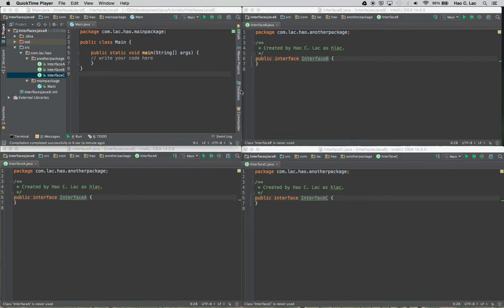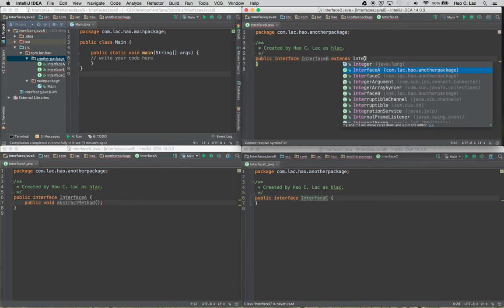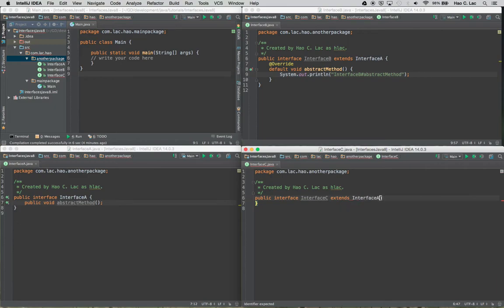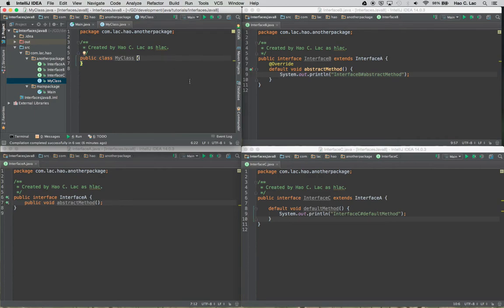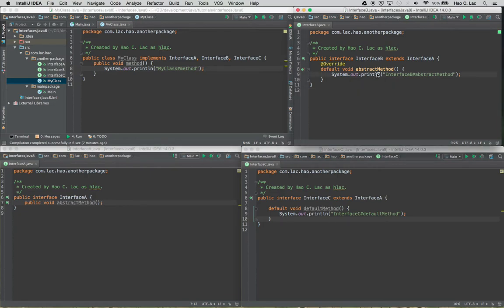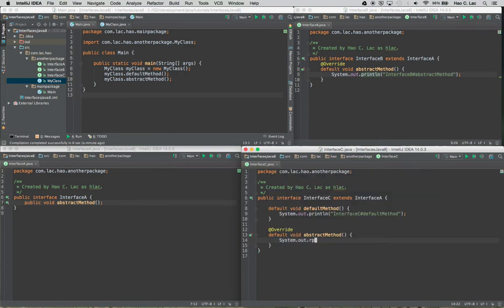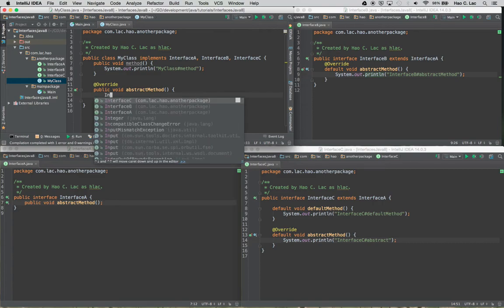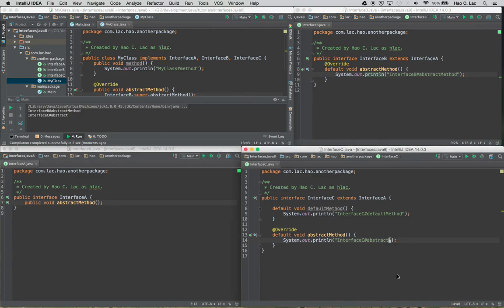43 Interfaces revisited pt 1 Java 8